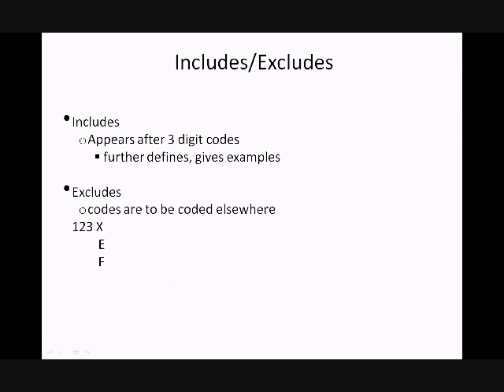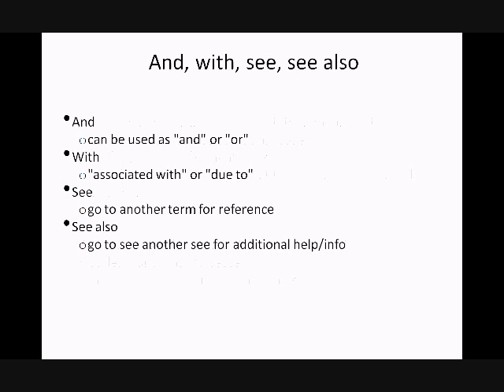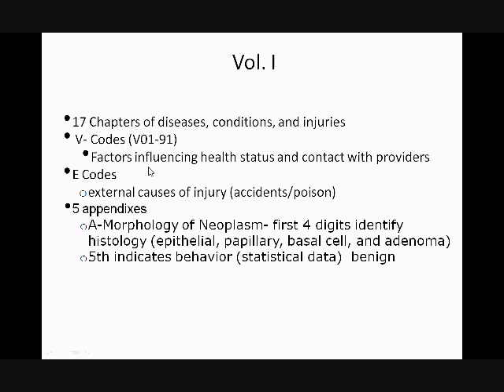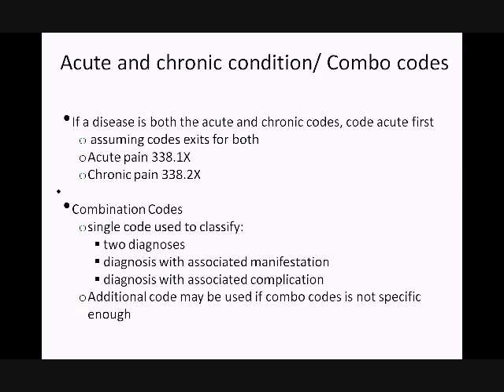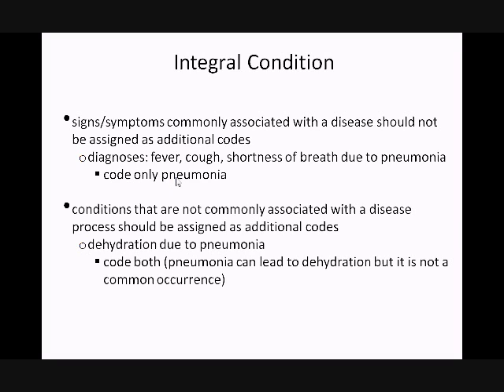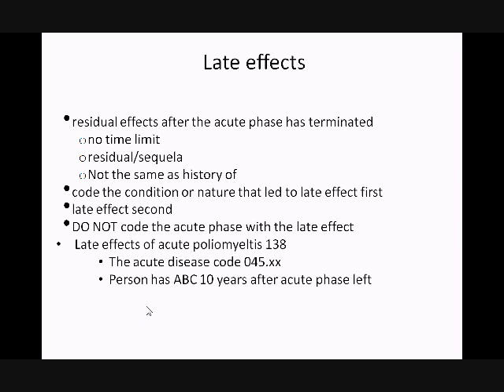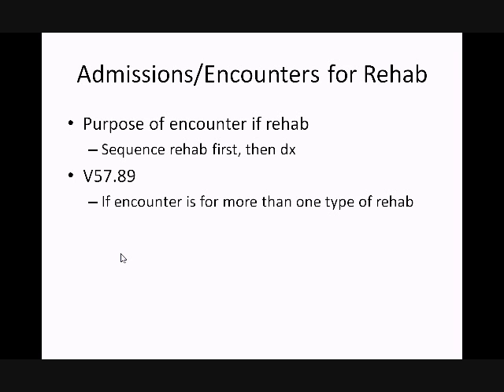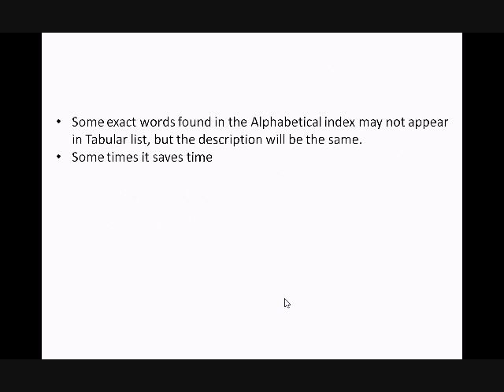ICD9 Part 5 Last of Intro Videos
Last video for the introduction of ICD-9. Watch the video and take the quiz